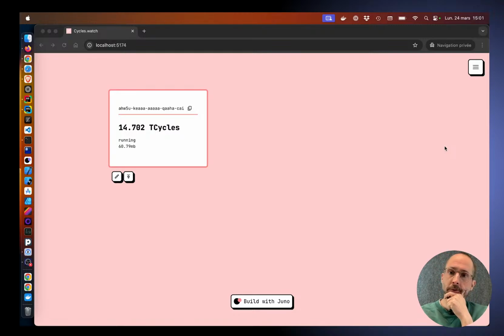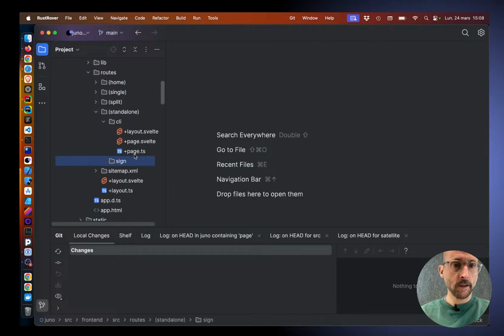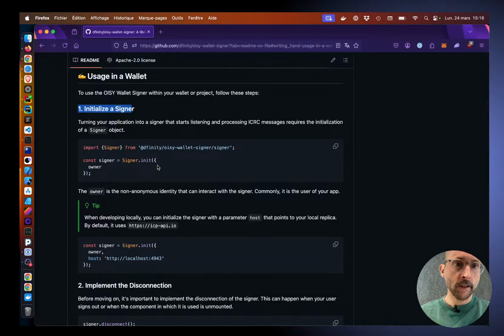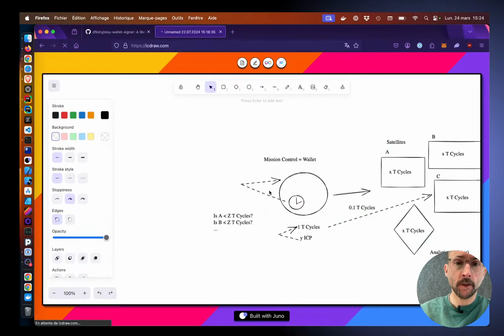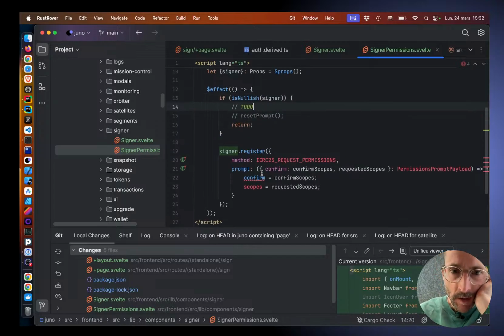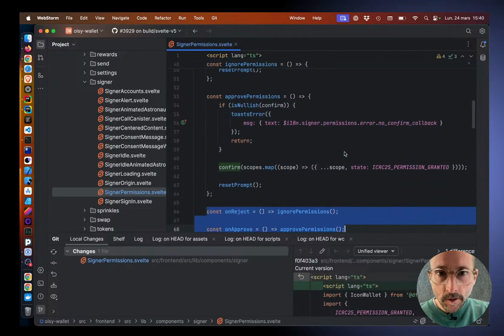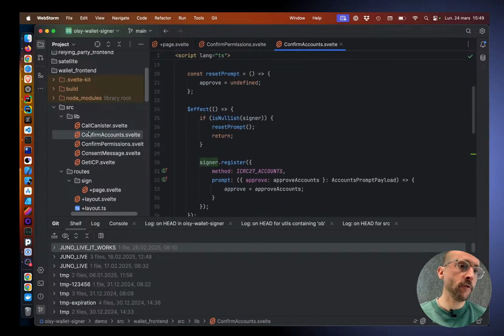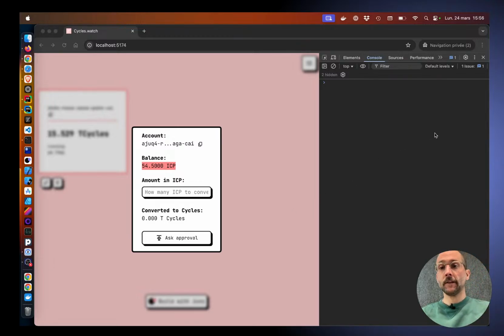Sign It Like OISY: Add Signer Support to a Wallet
In previous live coding sessions, we implemented an ICP-to-Cycles swap in a dapp (cycles.watch), using — and often discussing — the OISY Wallet Signer as a relying party to approve transfers and initiate the process.

While we could have launched the product on mainnet with only OISY as the supported wallet, I thought it would be even more interesting to showcase the other side: how to add signer capabilities to a wallet.

So that’s what we started doing in this session — implementing the signer standard directly into the Juno Wallet.

We integrated the `oisy-wallet-signer` library, defined a new `/sign` route in the Juno Wallet, and initialized the signer object with support for both init and disconnect. From there, we implemented the first two prompts required for the signer flow: `requestPermissions` and `requestAccounts`.

Next week, we’ll continue by implementing the remaining prompts — including `consentMessage` and the actual `callCanister` logic — to complete the flow.